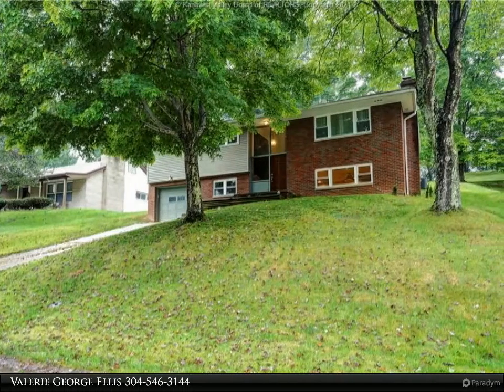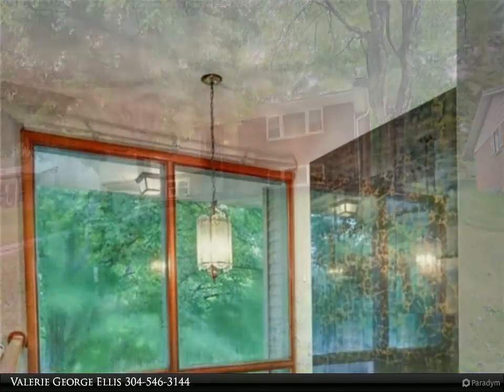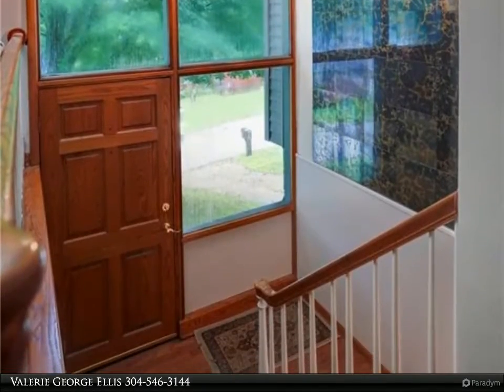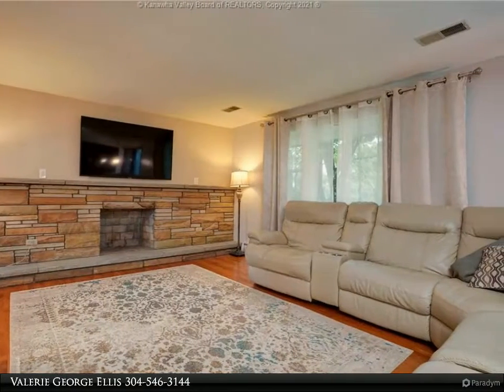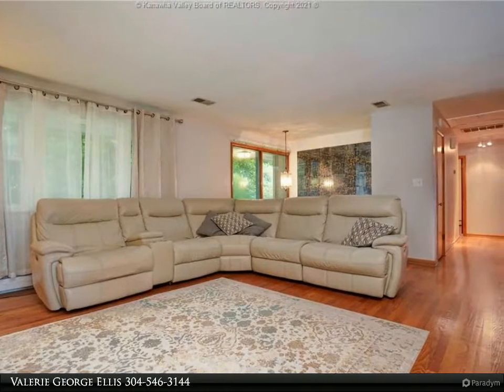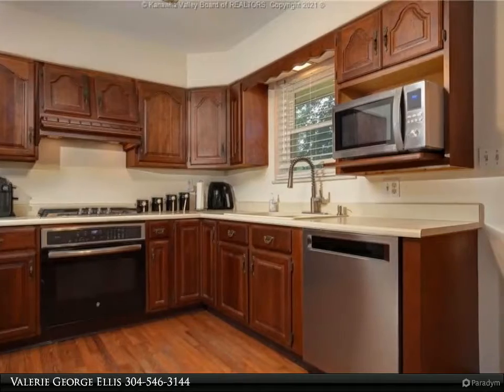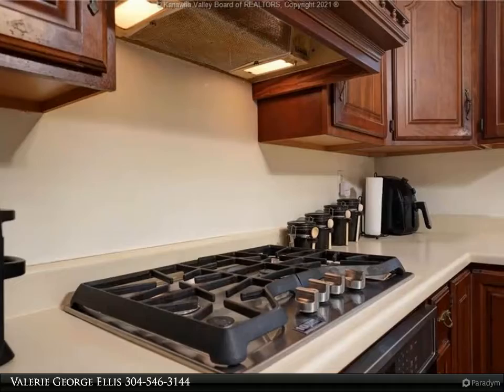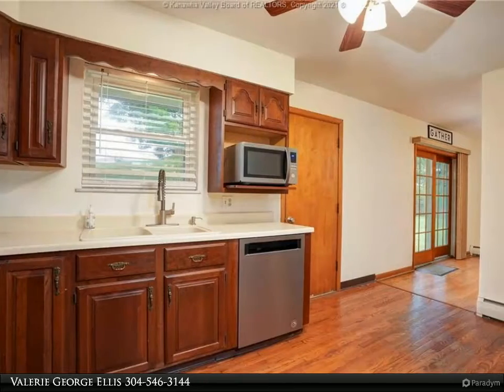Better Homes and Gardens Real Estate Central - 707 Ellette Drive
Please enjoy this property video created by Better Homes and Gardens Real Estate Central

707 Ellette Drive
Charleston 25311

Looking for that updated home in an established neighborhood with a cul-de-sac, and conveniently located to the State Capital, Airport, Interstate, Kanawha City, Downtown, Healthcare, and more? You will want to see 707 Ellette, with new windows & blinds, new kitchen appliances including gas range, energy efficient tankless hot water system & house heating system, remodeled family room, bathroom, storage areas, along with hardwood floors on upper level, and multiple other updates & renovations.

2 full bath

Valerie George Ellis
Better Homes and Gardens Real Estate Central